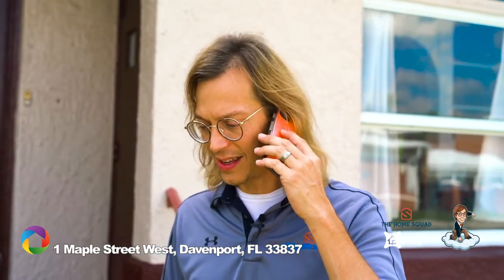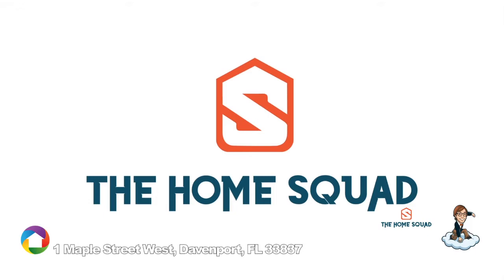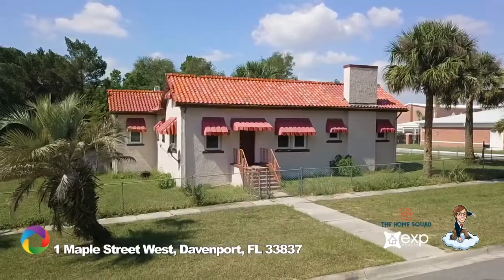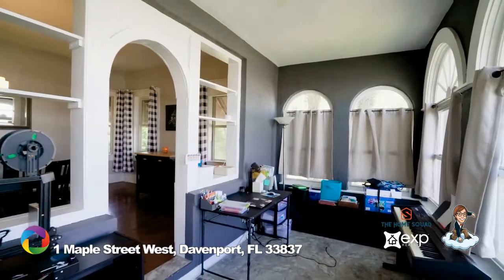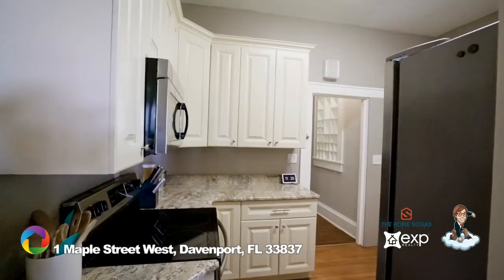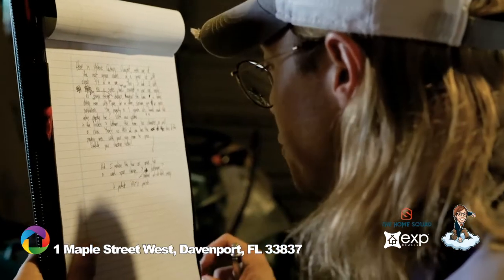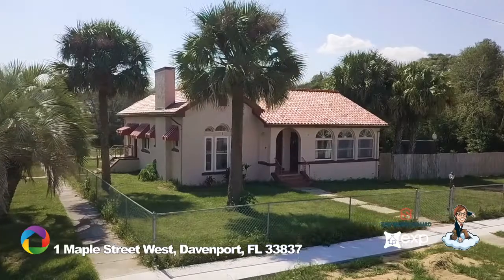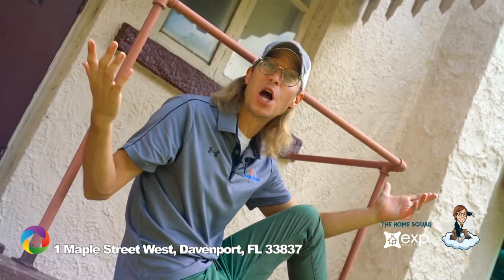Affordable Home for Sale in Davenport Florida | Guided Home Tour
Take a peek inside this adorable home for sale located at 1 Maple Street West, Davenport, FL 33837. This affordable 3 Bedroom, 2 Bath house is nestled in historic Davenport Florida with almost 3/4 acres. Trust us, you'll want to see for yourself! Schedule your showing today.

The Home Squad is a Superhero Real Estate Team. Our mission is to provide forward-thinking service and an exceptional real estate experience. Buying and selling a home can be stressful, tiring and overwhelming, but not with The Home Squad!